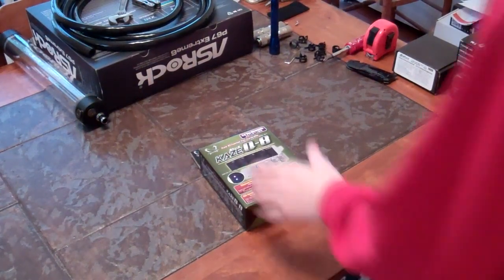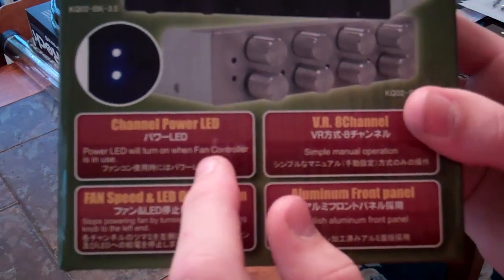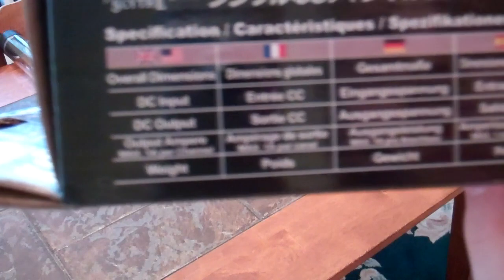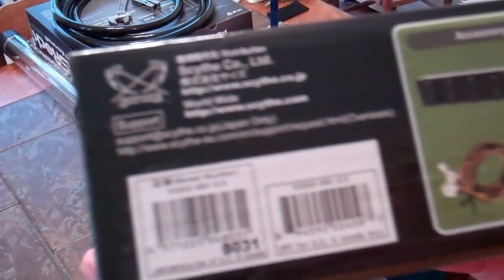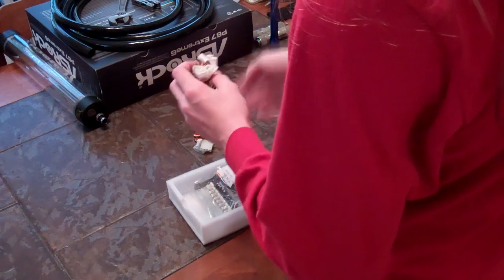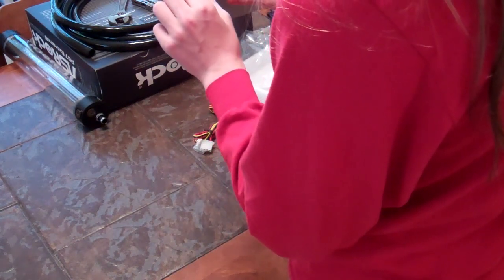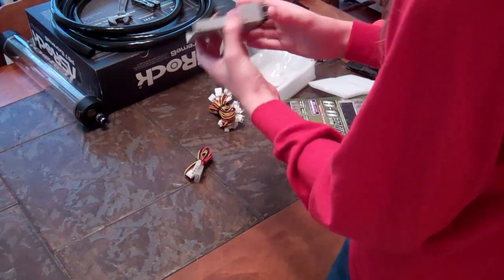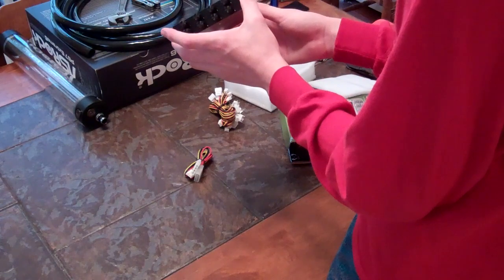Scythe Kaze Q-8 Fan Controller Unboxing and Overview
Simple, cheap, and functional. Good for me!